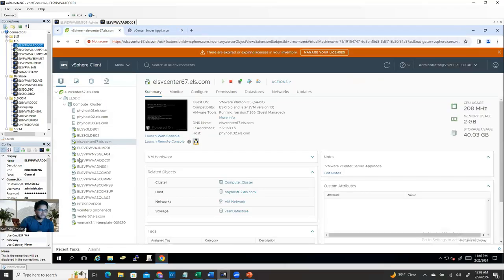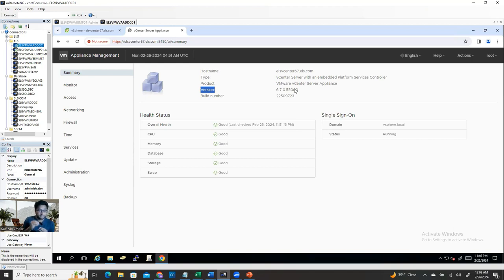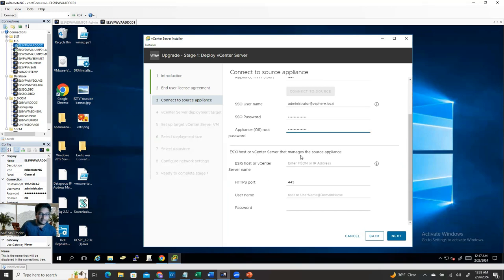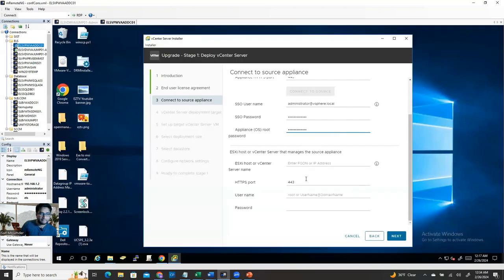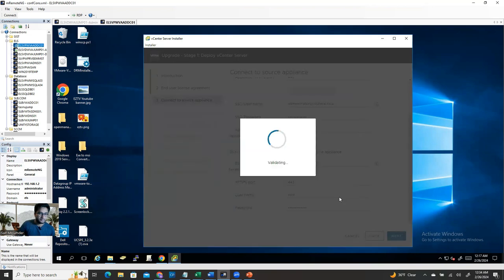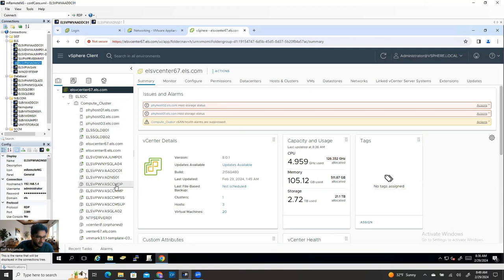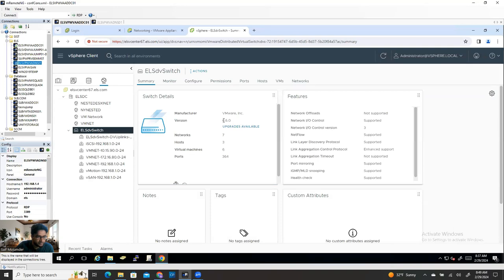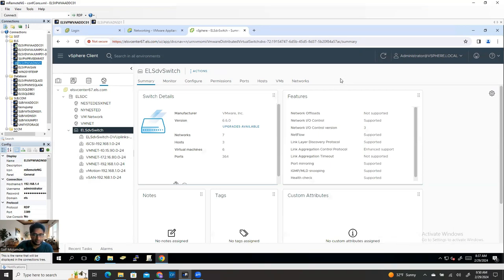vCenter server appliance upgrade step by step